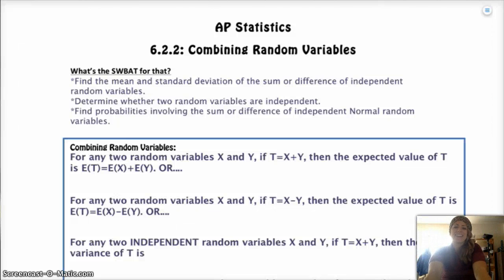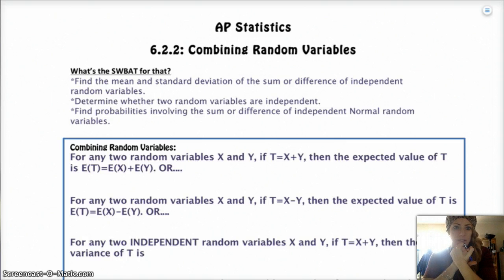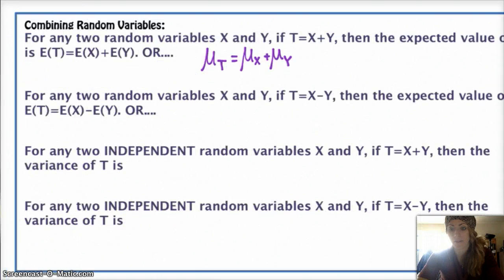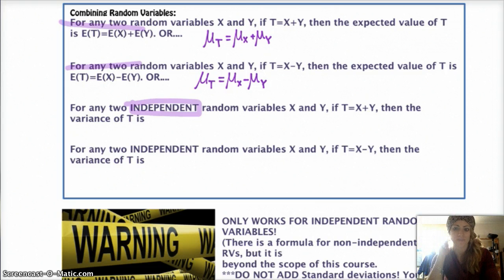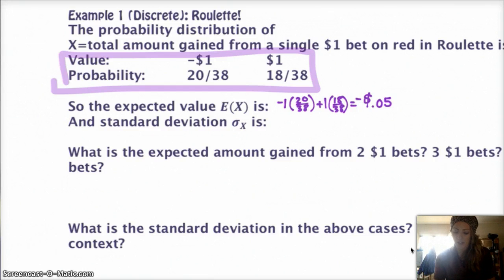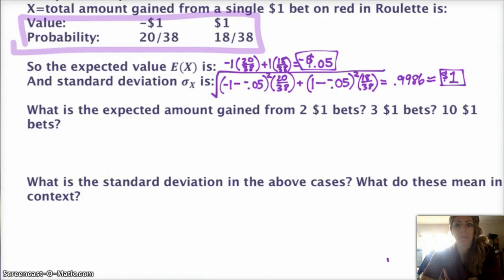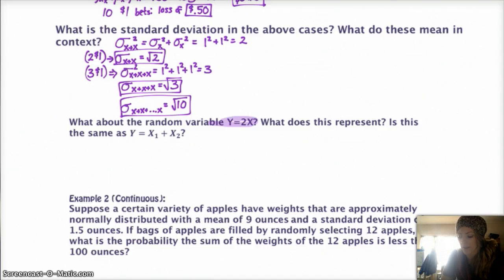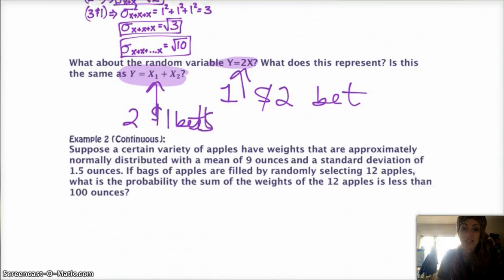AP Statistics Combining Random Variables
Corresponds to 6.2.2 in TPS4E